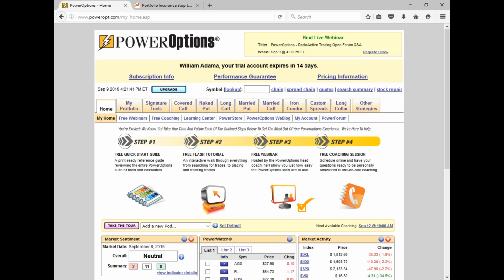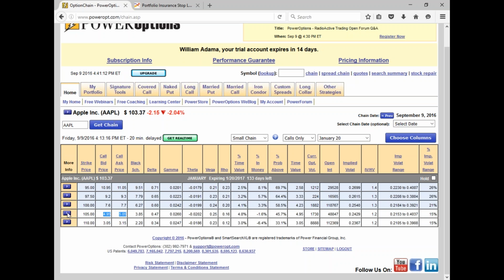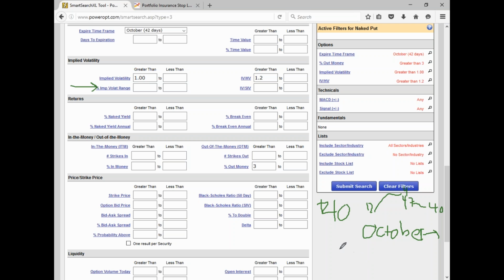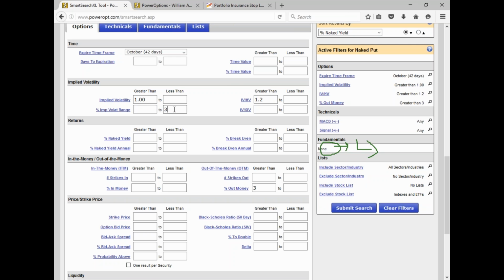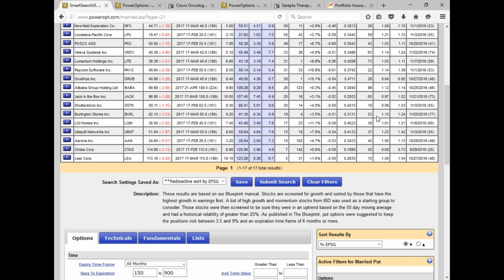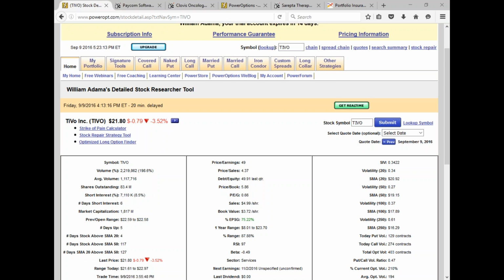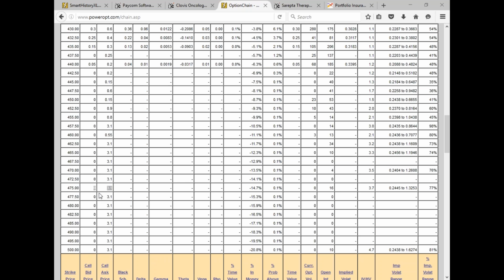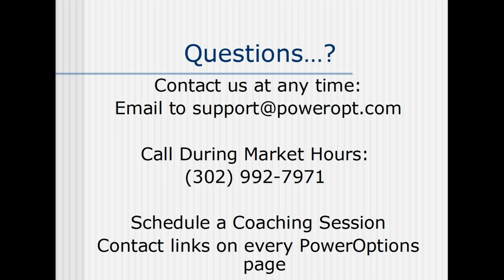A bit about the Greeks, Implied Volatility and Stock Volatility, and Finding Spreads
This archived webinar delves into Gamma and Vega, as well as other Greeks, and also evaluating Implied Volatility and Stock Volatility, a discussion on using PowerOptions for spreads and more!

Here is what you can expect in this recording of our Open Discussion from September 9th, 2016:

- We answer an attendees question about Gamma, understanding Gamma, using Gamma and Vega, as well as other topics on the Greeks.

- We answer a question on detecting 'High IV' - by first showing what would be a high IV, how to evaluate IV, the % IV Range, difference of IV (options only) and Historical Volatility (Stock).

- Using IV and % IV Range when opening a RadioActive Trade, and is opening a RadioActive Trade during an increasing market Volatility a good idea?

- and, how to use PowerOptions to find 'good' spread trades.